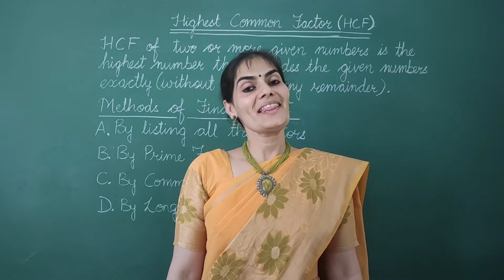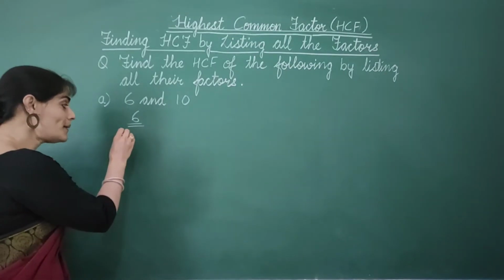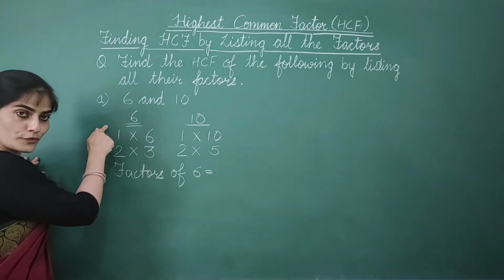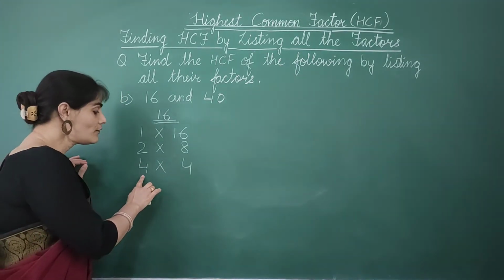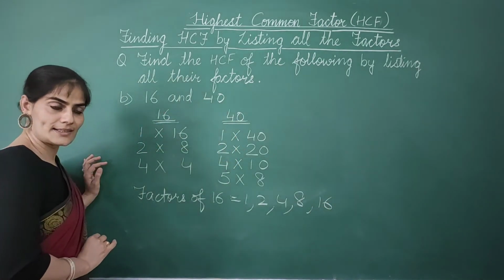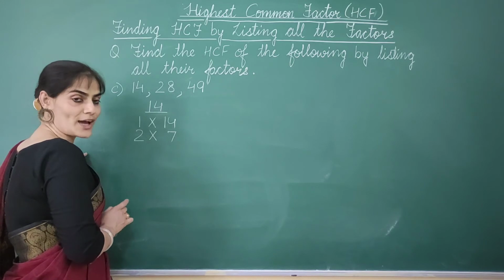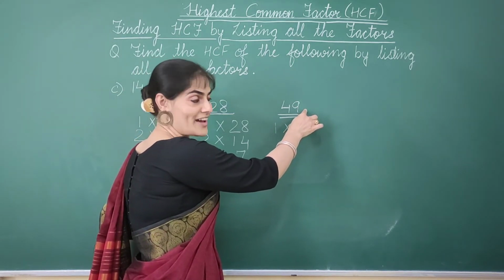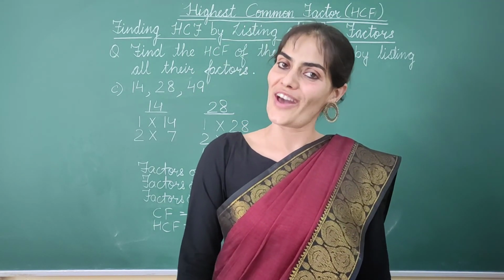Introduction To HCF And Finding HCF By Listing All The Factors